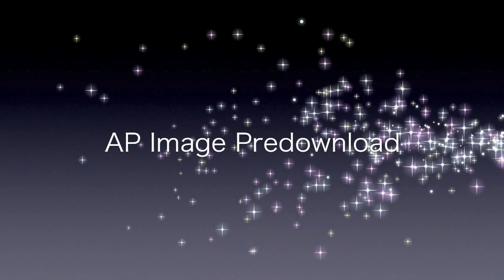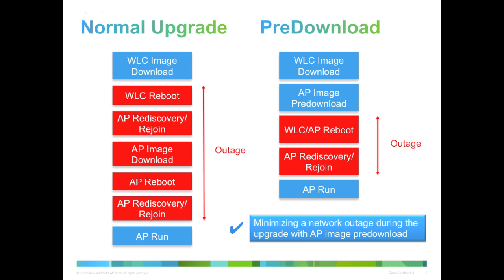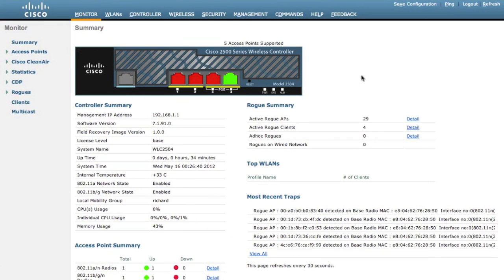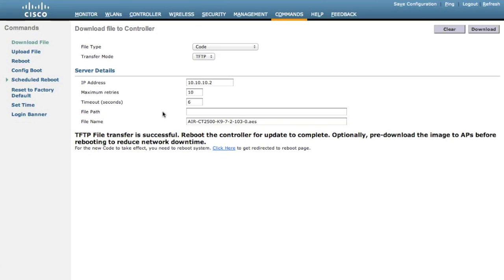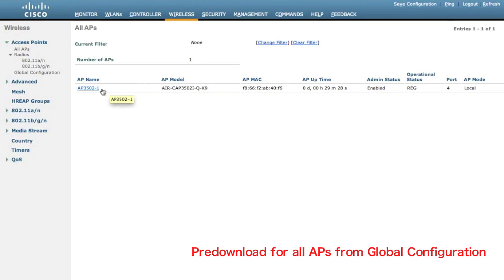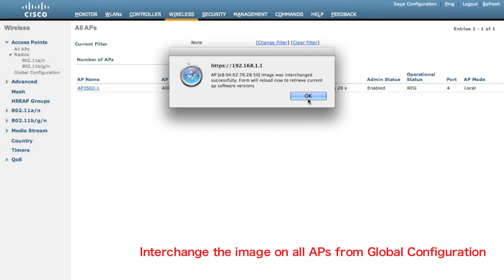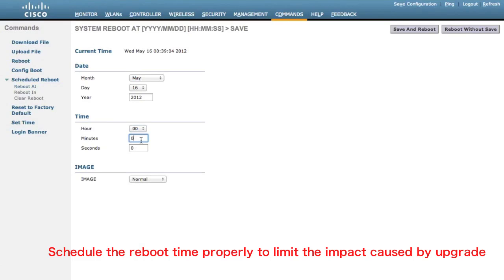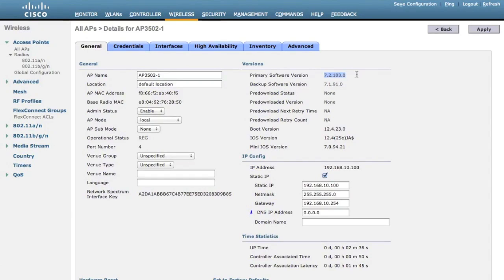AP Image Predownload(English)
In this demo video, we explain and demo the AP image predownload feature in Cisco Unified Wireless Network. With the predownload feature, you can minimize the downtime caused by an upgrade process. Also shown in this video is the scheduling of the reboot of the WLC, you can configure the WLC to reboot at a specific time.